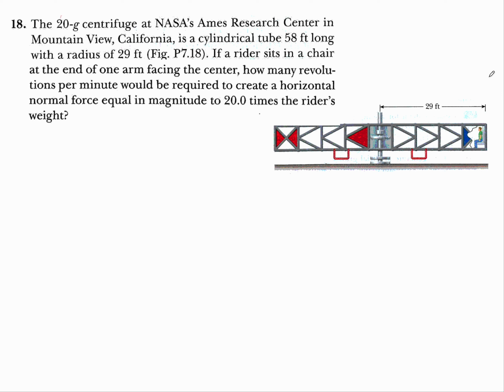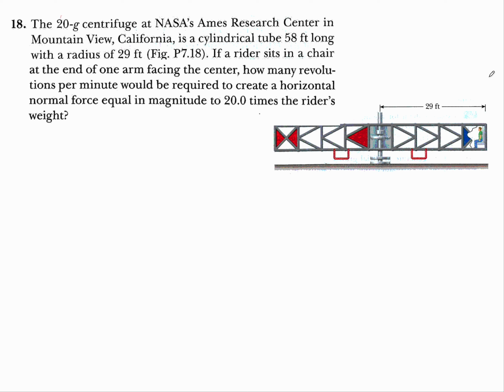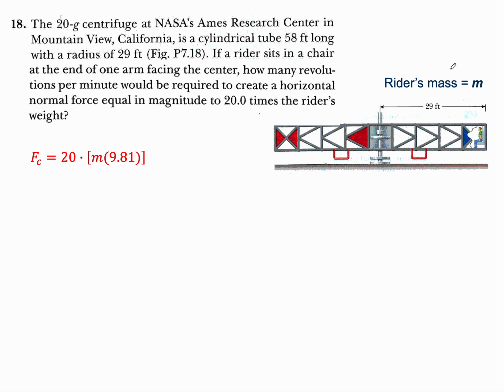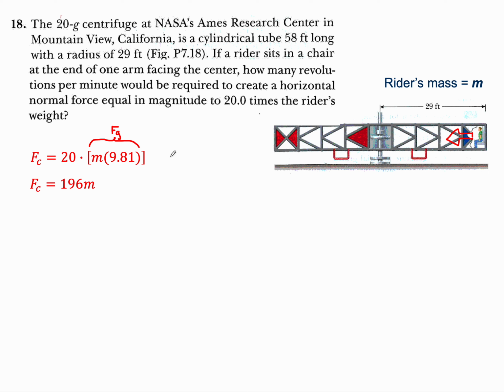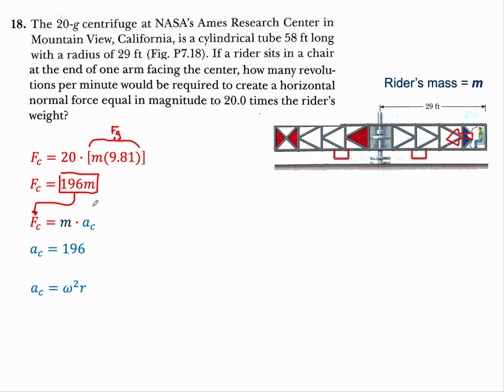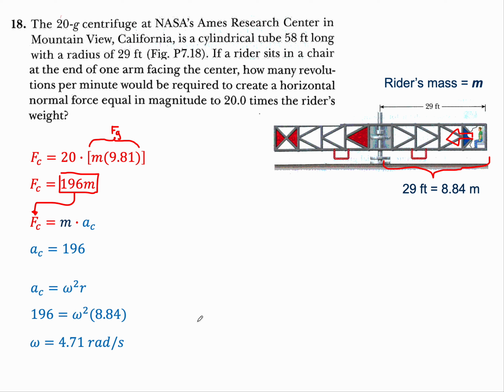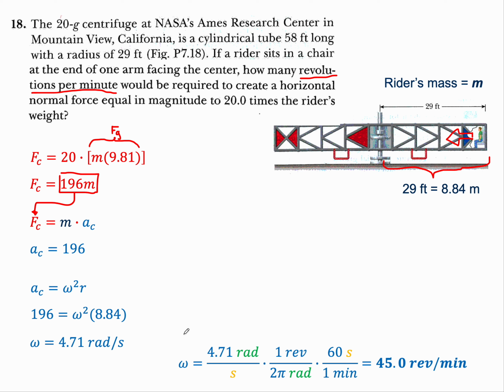AP Physics 1 Serway Ch07 #18